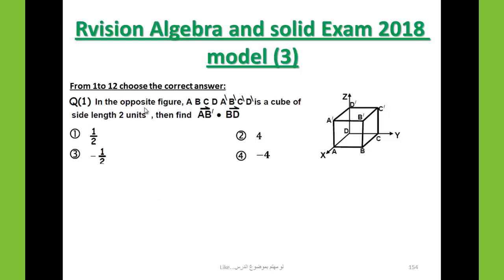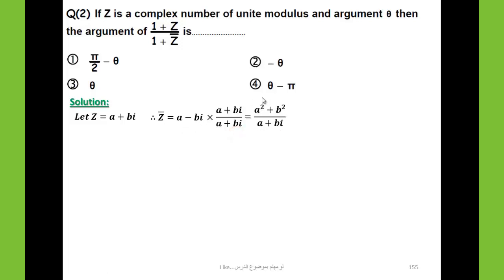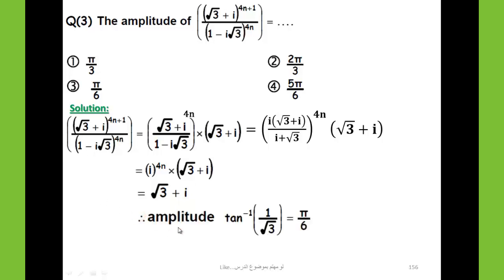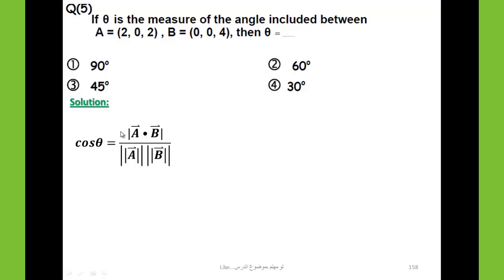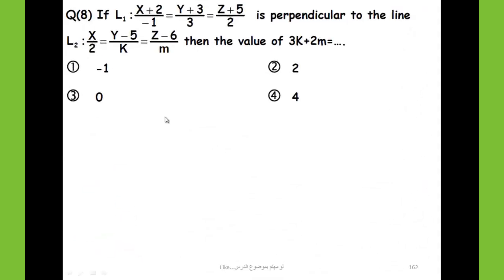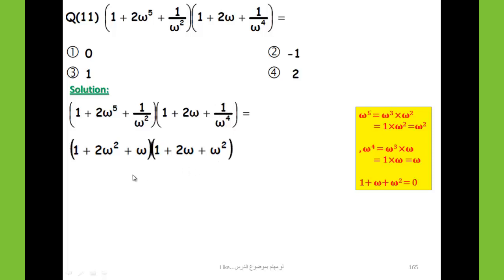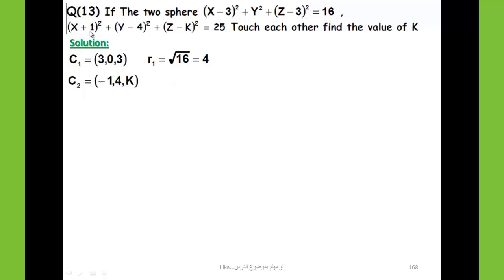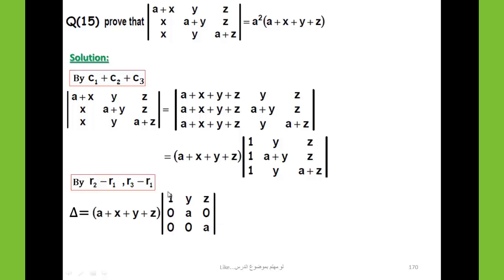حل النموذج التدريبي| رقم 3| Maths 3rd Secondary- Revision Algebra | Booklet 3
مع مراعاة المحذوف
مراجعة رياضيات|3 ث|لغات|حل النموذج التدريبي| رقم 3| Revision Algebra|Sec 3| model 3

لمزيد من المراجعات:
خاص بطلبة الصف الثالث الثانوي لغات و تجريبي - قوائم دروس و مراجعات جميع فروع Maths من كتاب المدرسة - حل بعض /من  نماذج من كتاب المدرسة - نماذج استرشادية - بوكليت الوزارة/